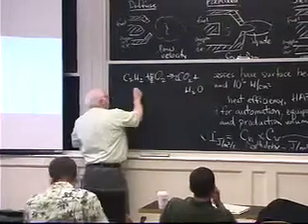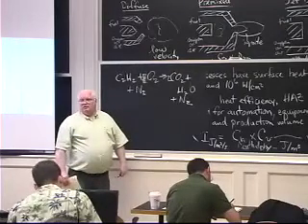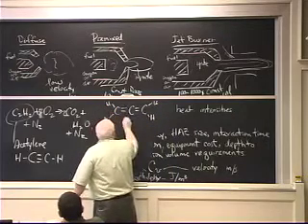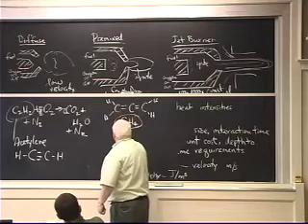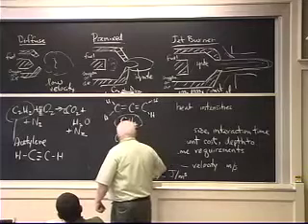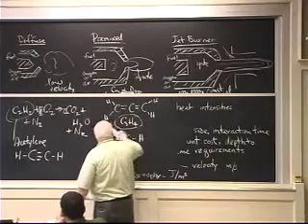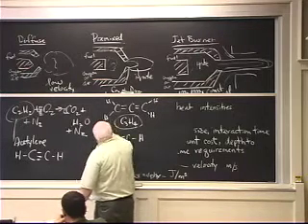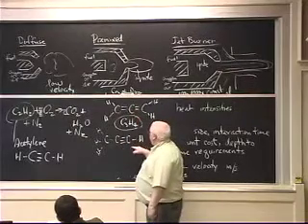3.371 Fusion Welding - Fall 2008 [4/12]